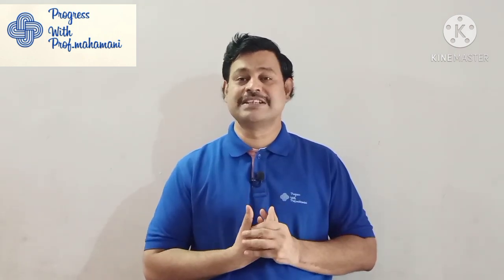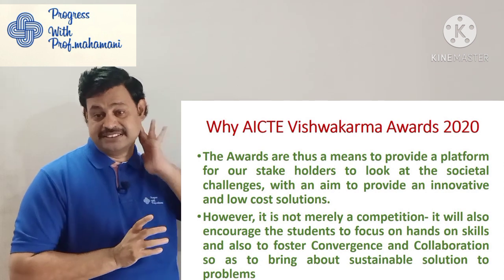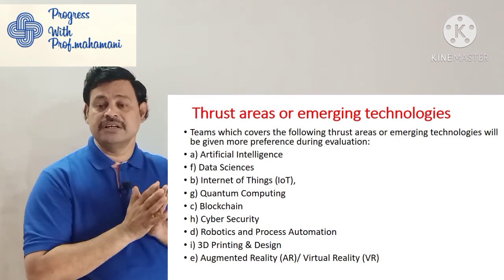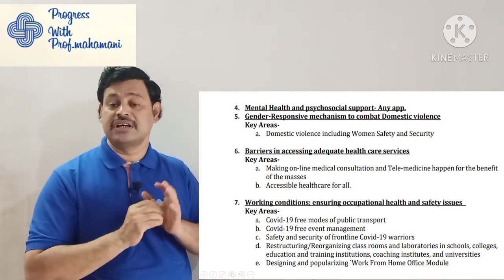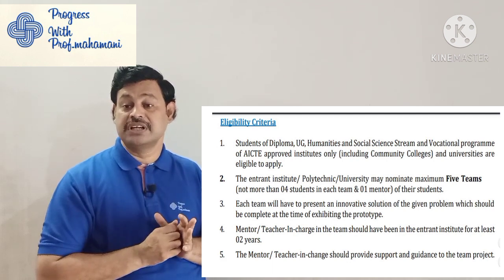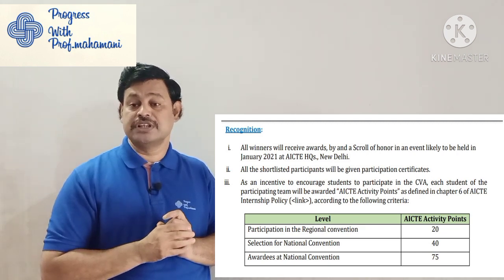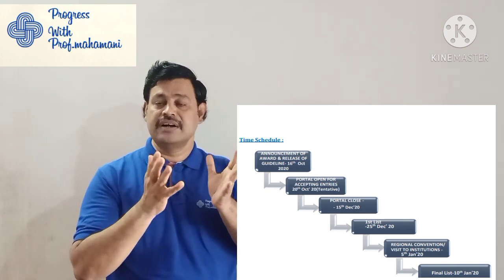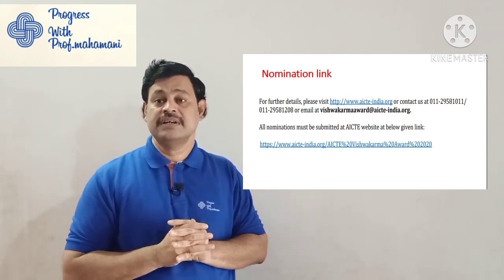AICTE Vishwakarma Awards 2020 | Innovative project award for students | Progress with Prof.Mahamani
Dear Sir/Students,
The call for nomination for AICTE Vishwakarma Awards 2020 is announced by AICTE.  In this video, I discussed the eligibility criteria, themes and terms and condition for applying AICTE Vishwakarma Awards 2020. The Awards are thus a means to provide a platform for our stake holders to look at the societal challenges, with an aim to provide an innovative and low cost solutions. However, it is not merely a competition- it will also encourage the students to focus on hands on skills and also to foster Convergence and Collaboration so as to bring about sustainable solution to problems. This innovative project solution may overcome the impact on COVID 19
Thanks to AICTE for bringing an innovative scheme for upgrading the student’s creativity and ethical skills, which are maximize their employment opportunities. Last date to submit the nomination is 15th December (Tentative),2020.
Further, you share the video to your colleagues and students.

My sincere thanks to
kinemaster
renderforest
bendicam